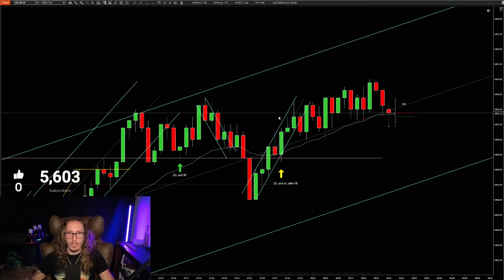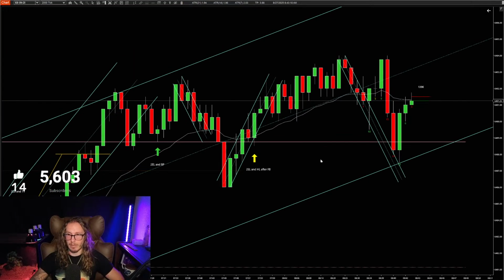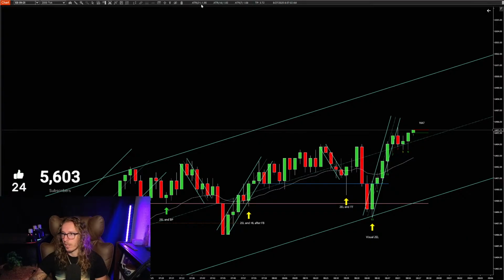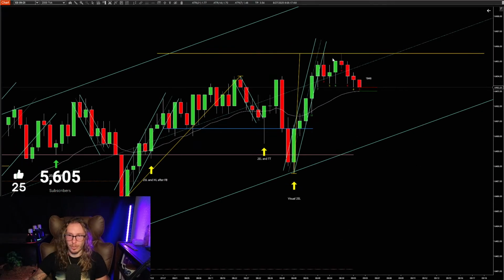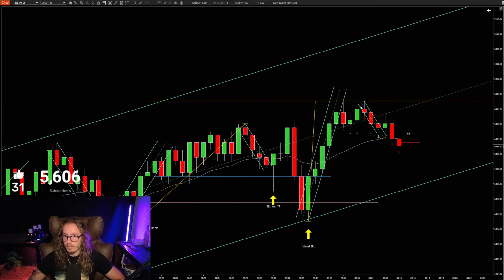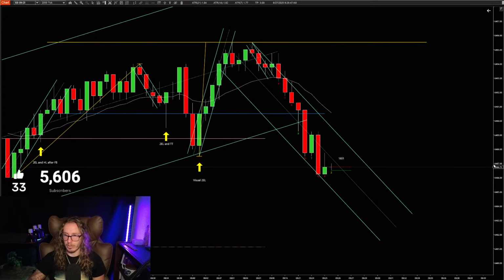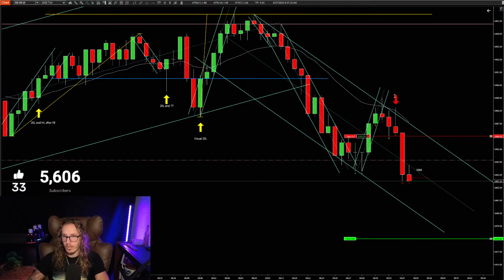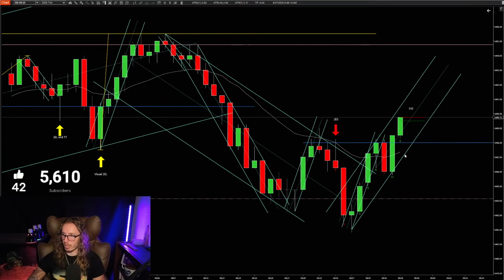LIVE Scalp Trading Strategy and Futures Price Action Breakdown 📊